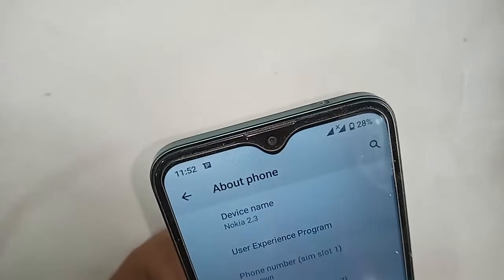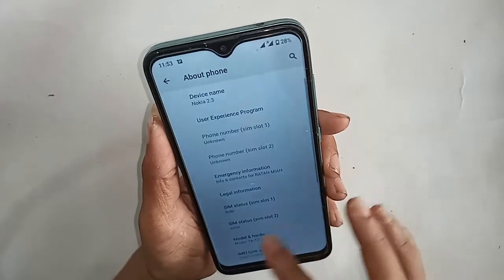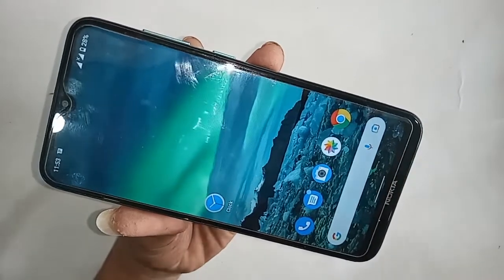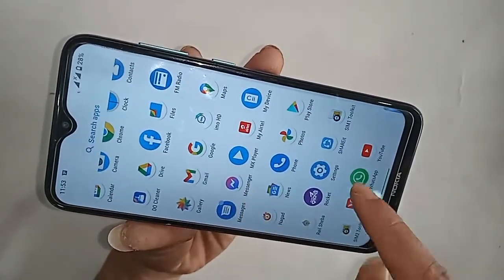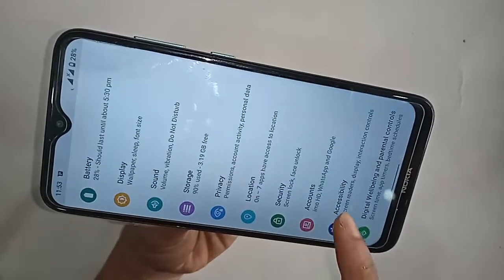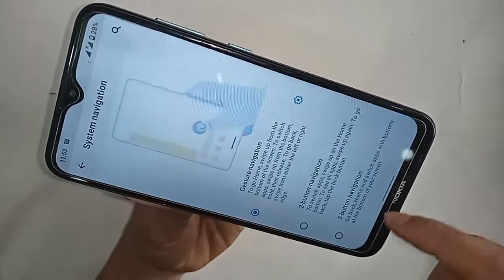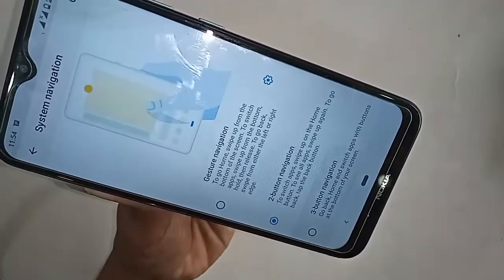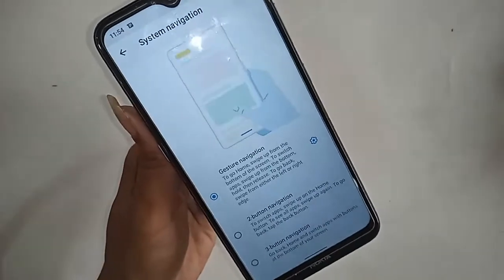Nokia 2.3 Back Button not show problem solve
Nokia 2.3 phone back button not showing on this phone display. now today i will show you how to show back button on this phone display.